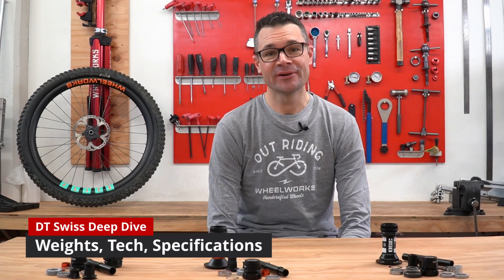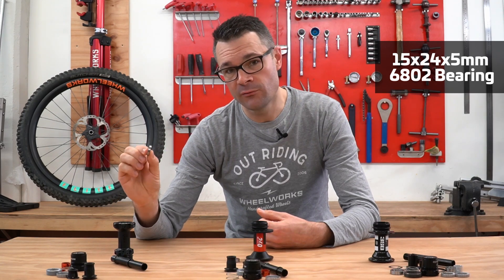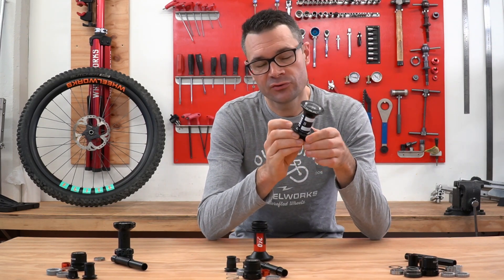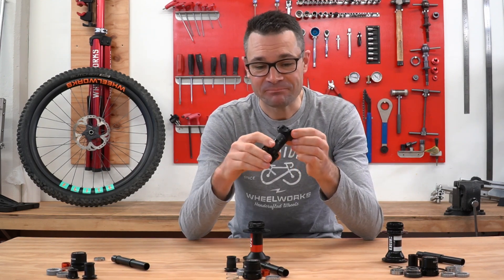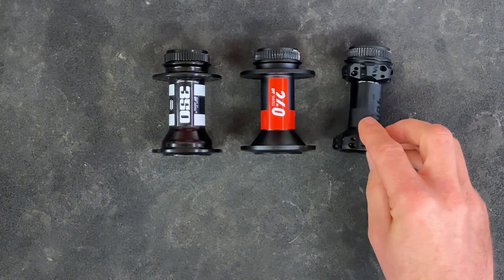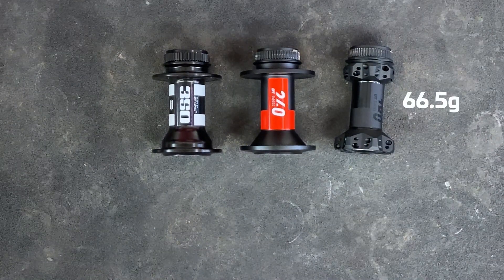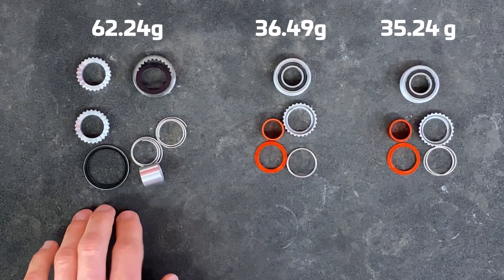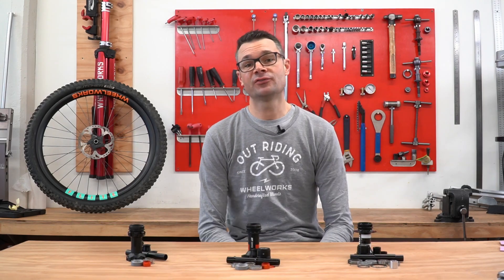DT-Swiss 180 v 240 v 350 FULL BREAKDOWN & WEIGHTS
We got heaps of traction from our previous Dt-Swiss video so we made more! Check out this full breakdown of the weights of DT hubs.

Here at Wheelworks we build everything and can most certainly cater for your needs. Hit the link below to view our website.

Check out some of our videos below